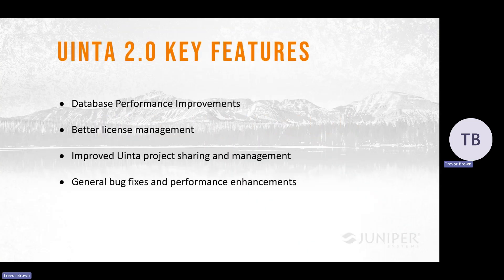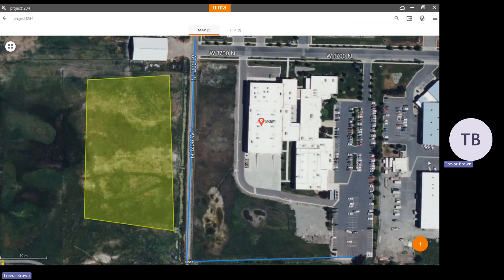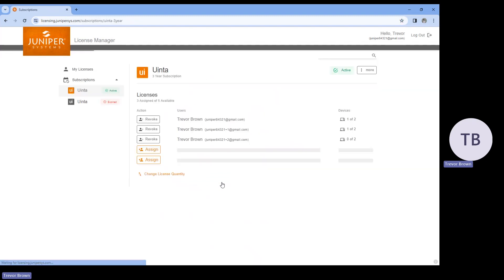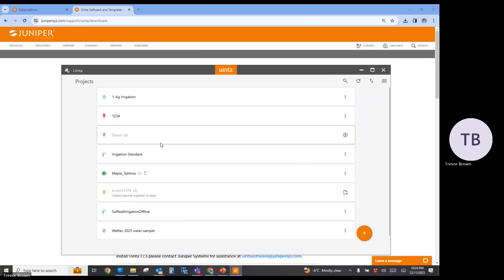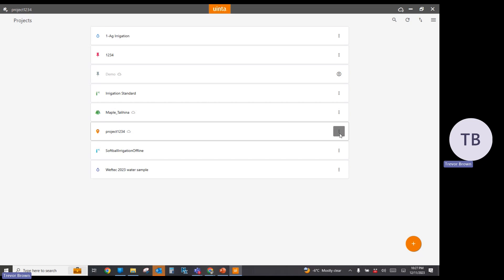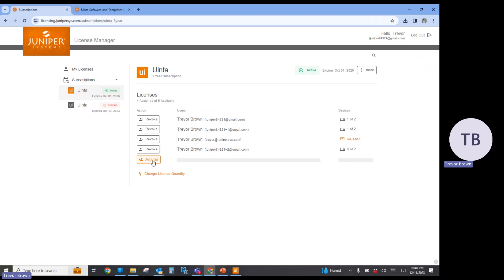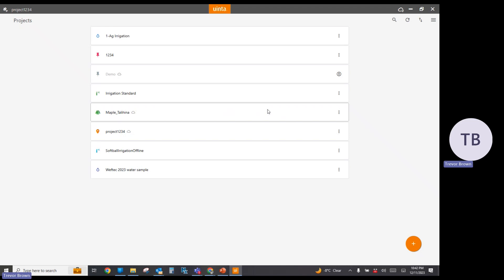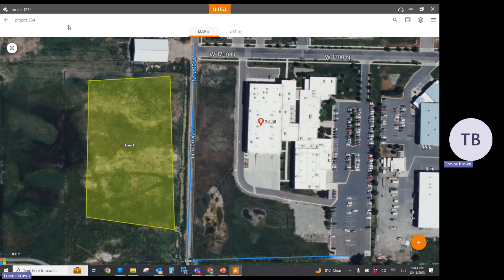Migrate to Uinta v2.0 | Training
The process of migrating to Uinta 2.0.